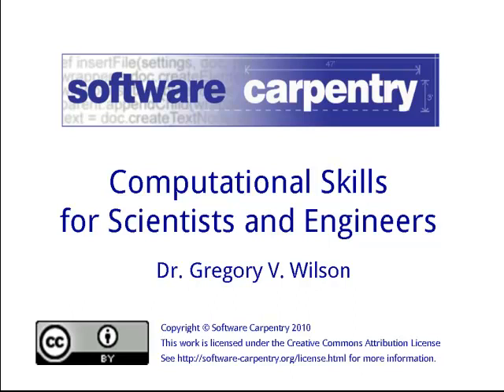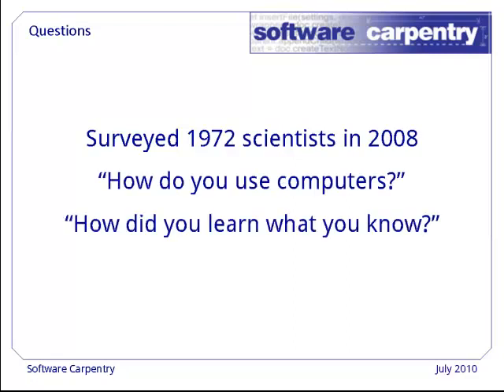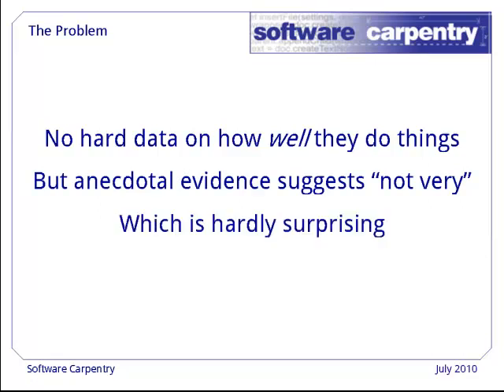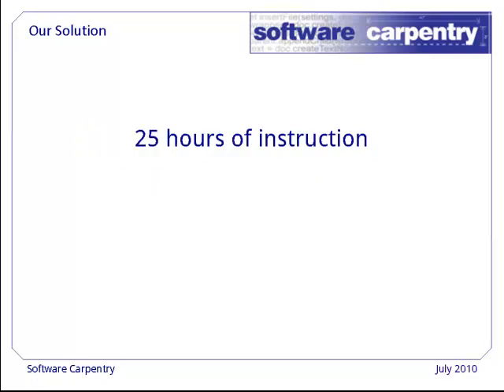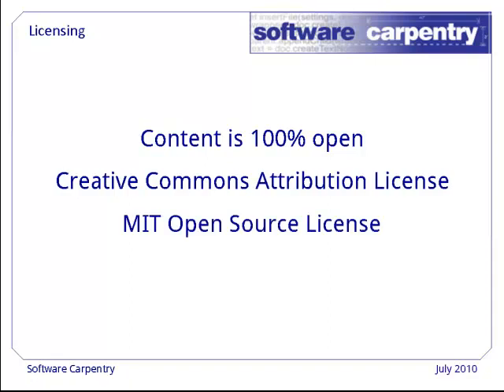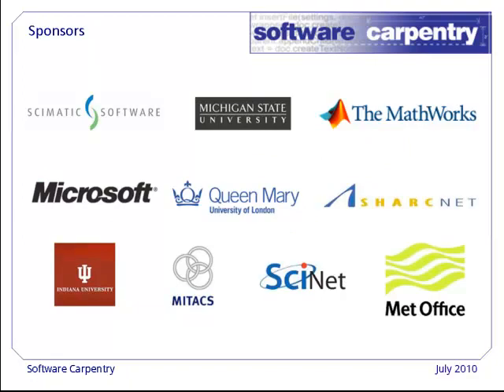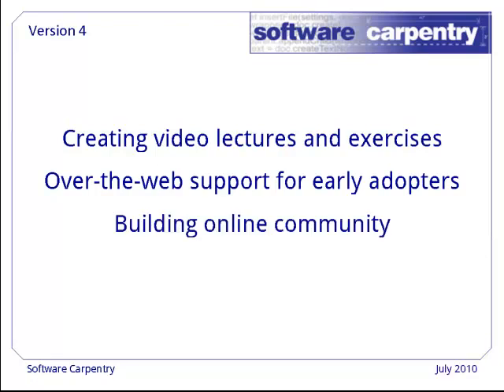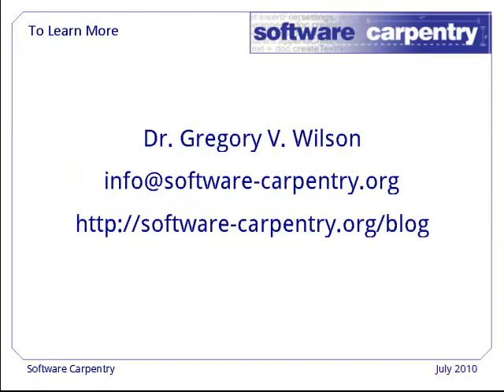Three-Minute Pitch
Hello, and welcome to Software Carpentry. Our goal is to make scientists and engineers more productive by teaching them fundamental computational skills.